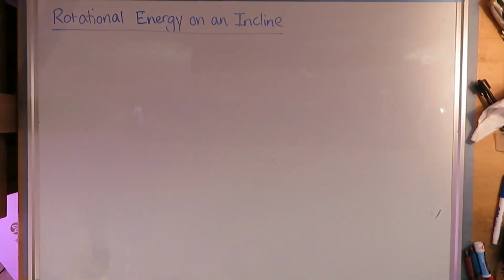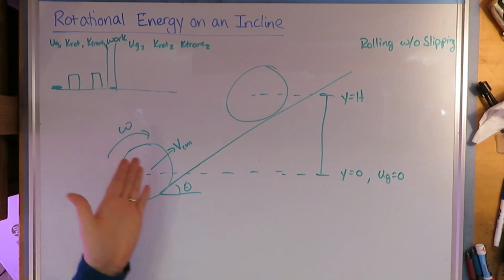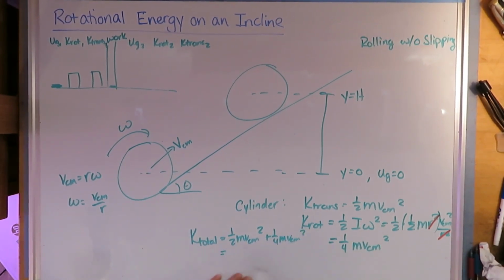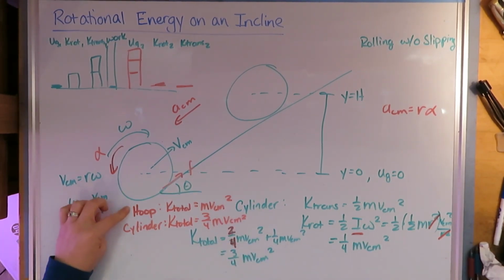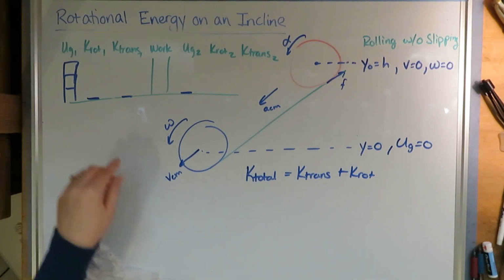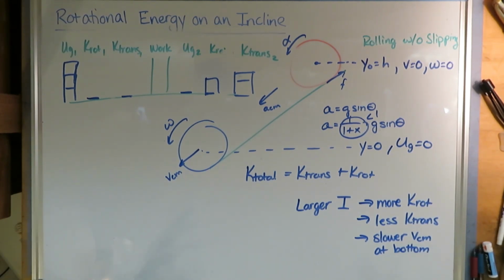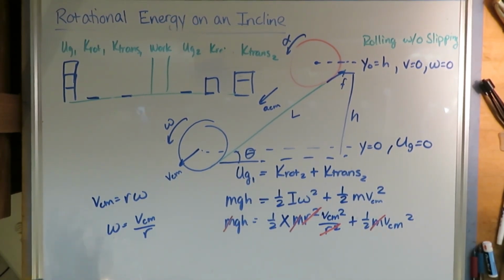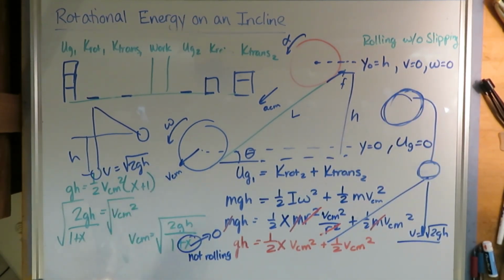Rotational Energy on an Incline